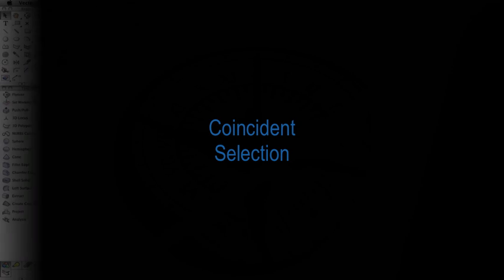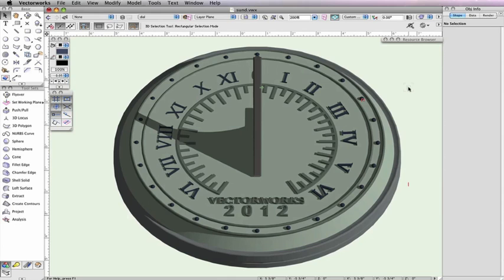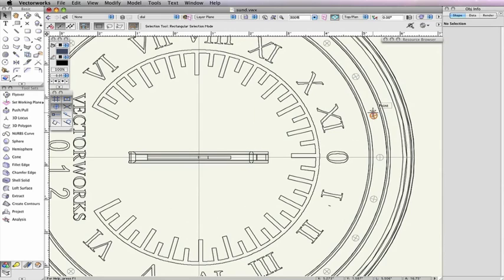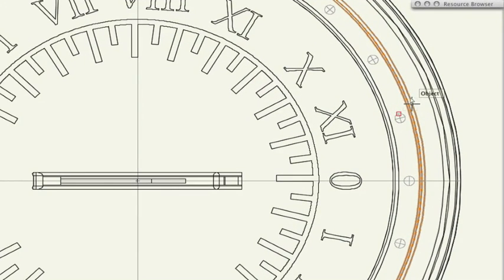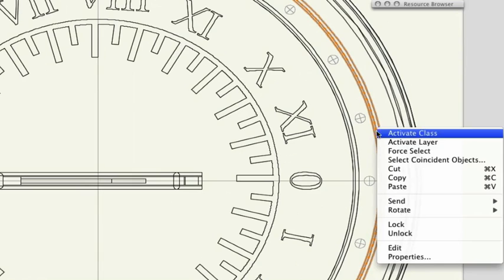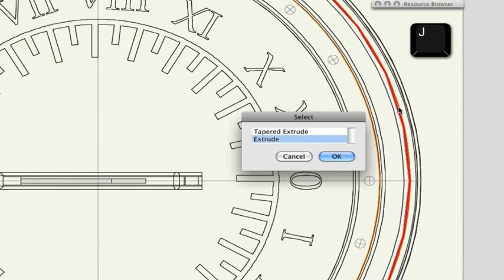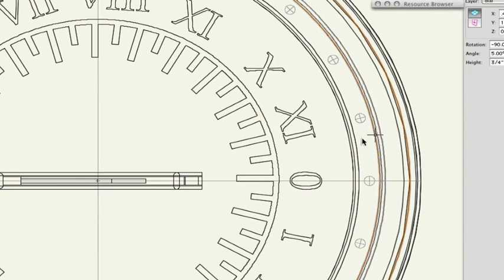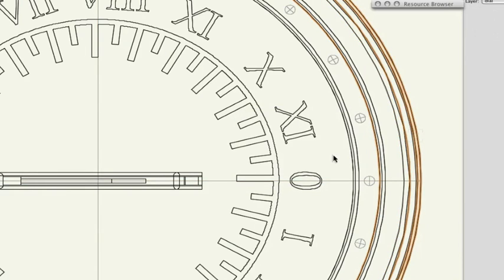Vectorworks 2015: Coincident Selection